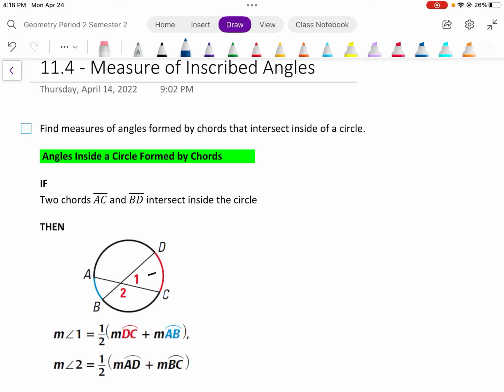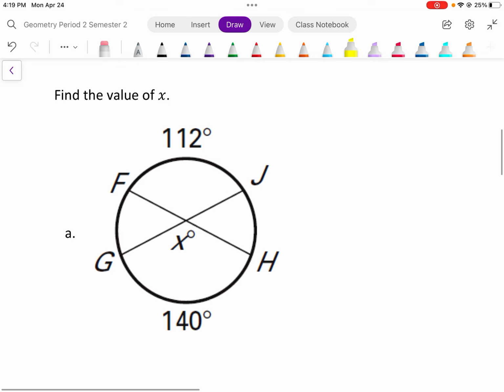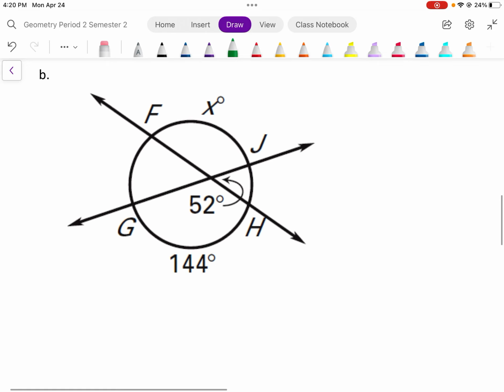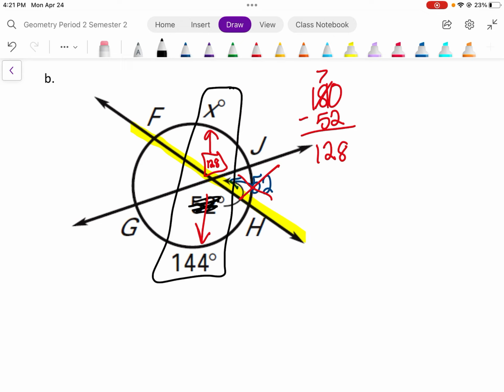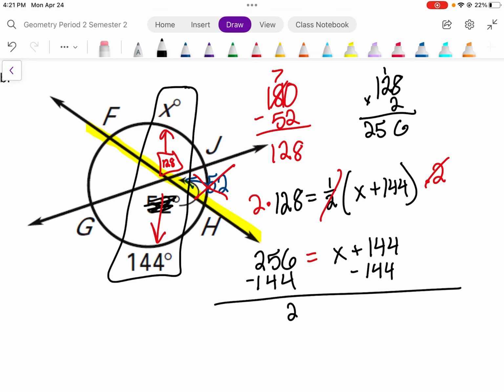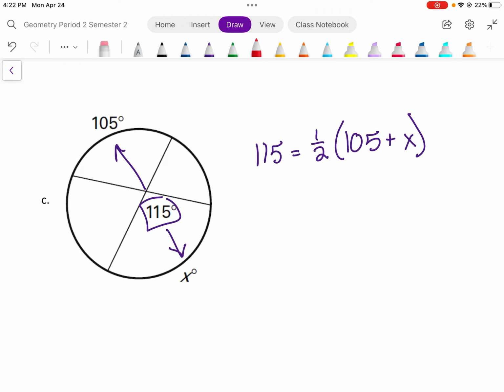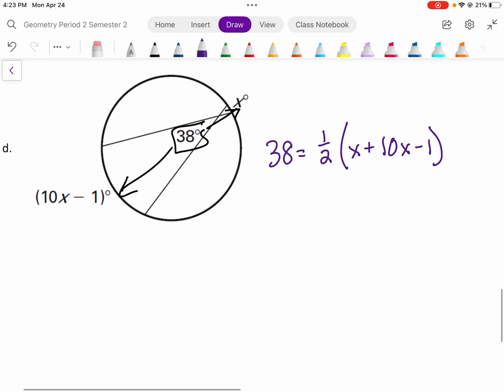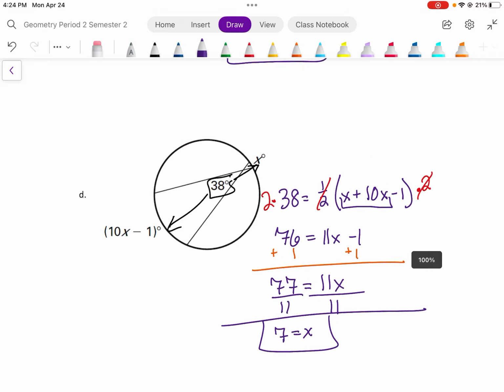11.4 - Inscribed Angles